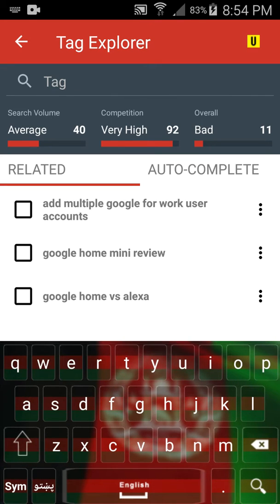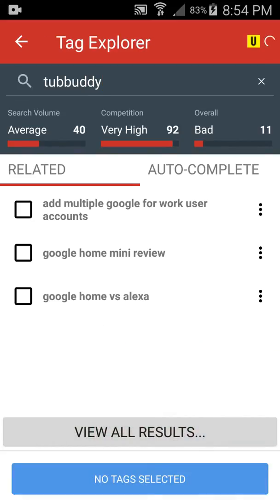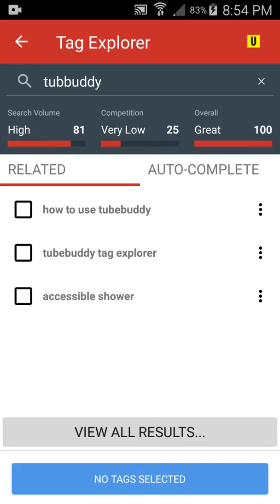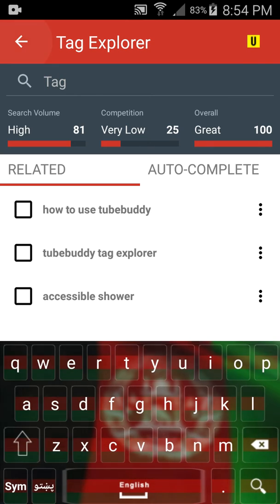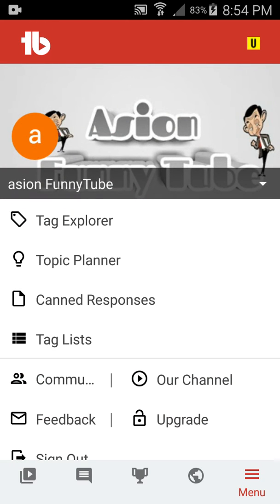Tubebuddy for Mobile Phones |How to use tubebuddy in android phones 2020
# howtousetubebuddy